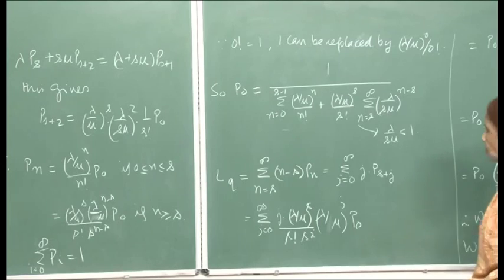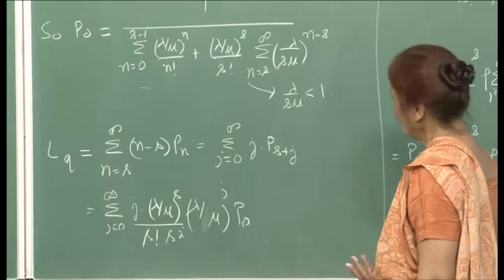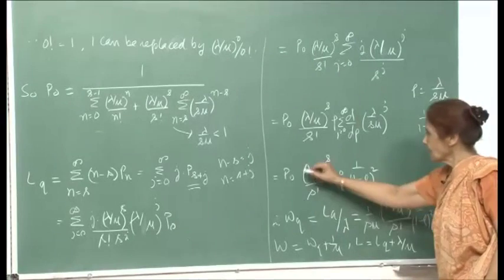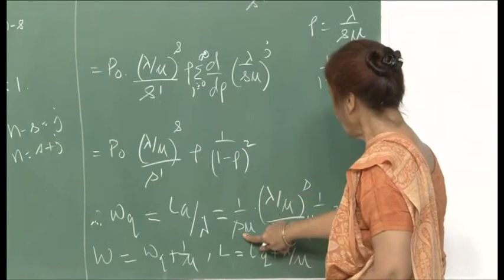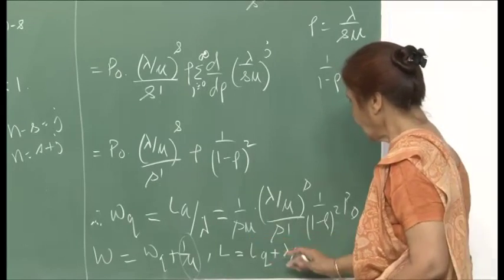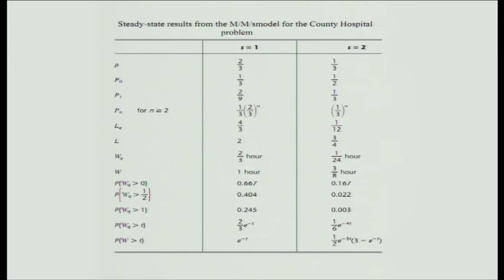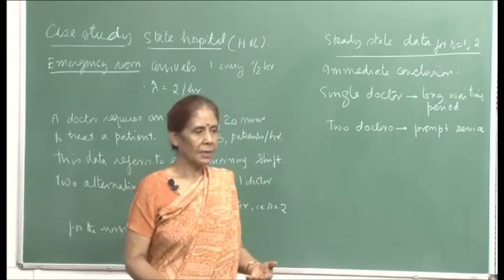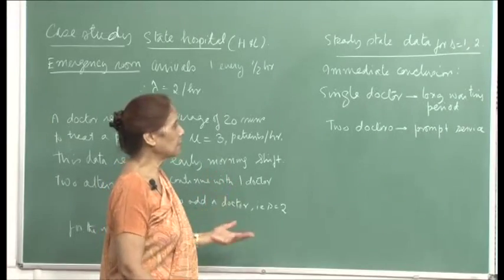Mod-01 Lec-36 M/M/S , M/M/I/K models